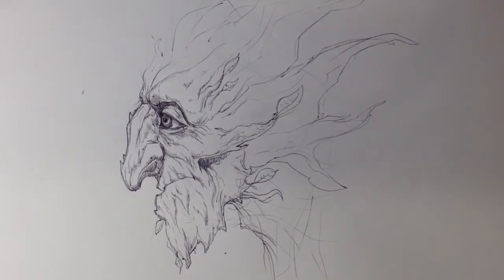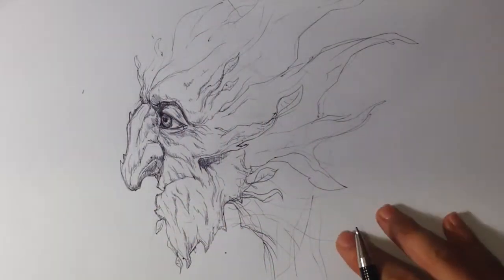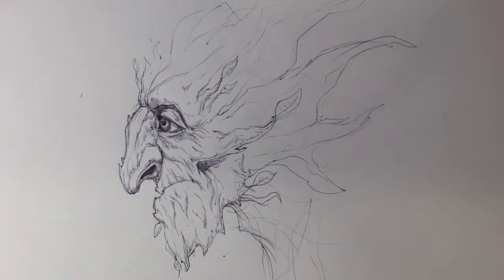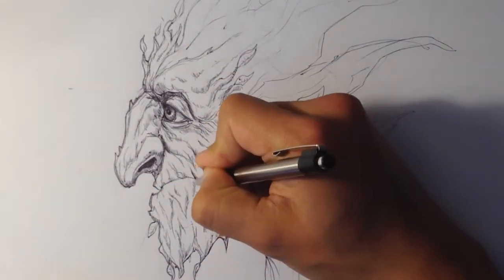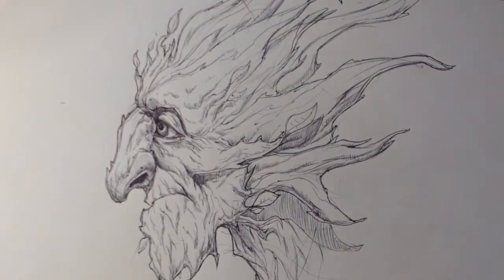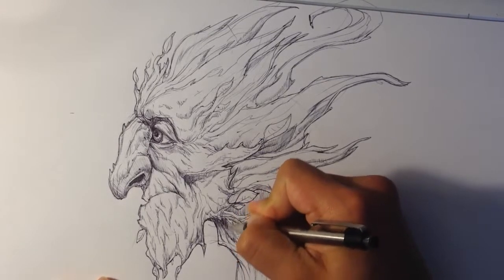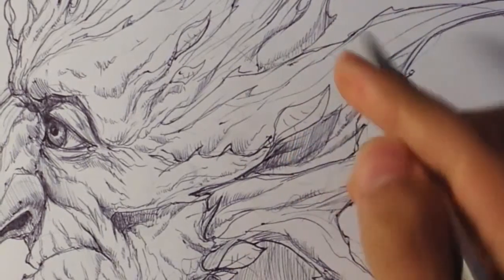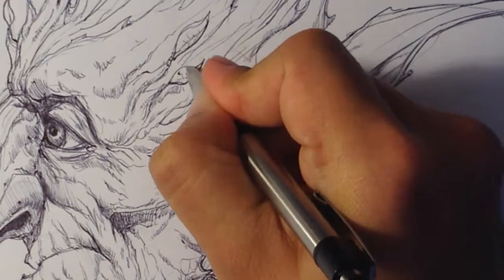draw fantasy art tree troll